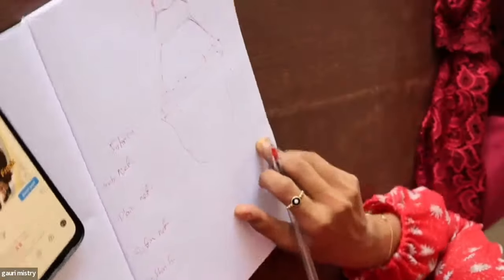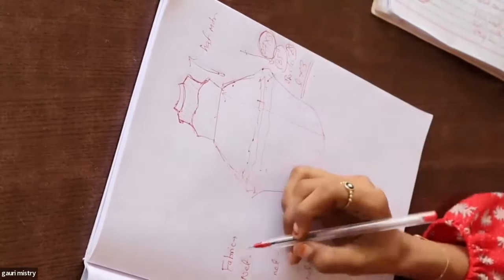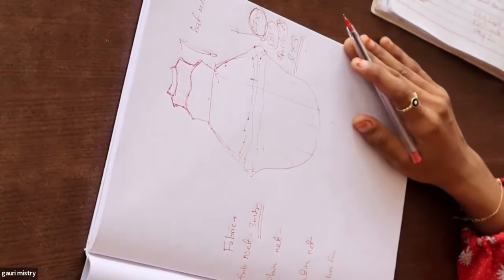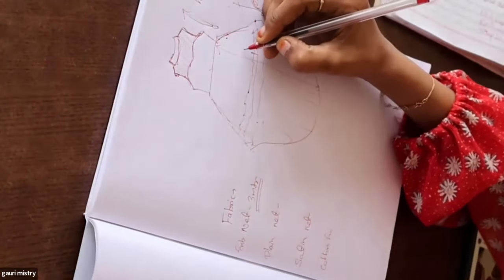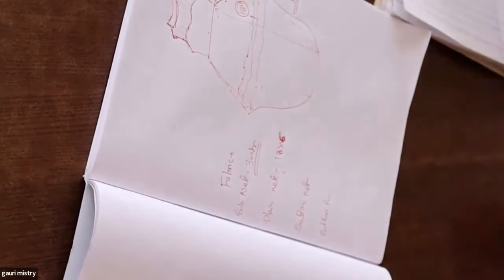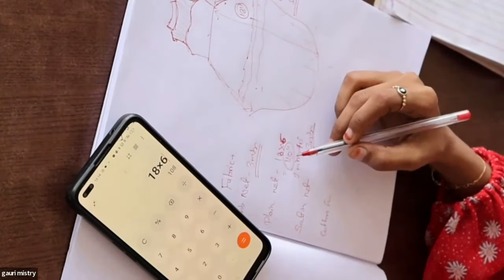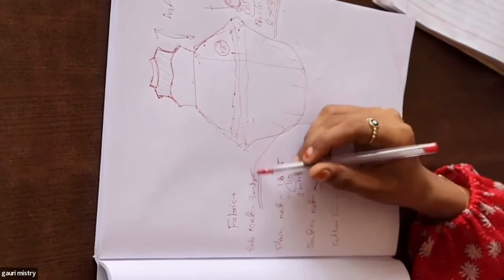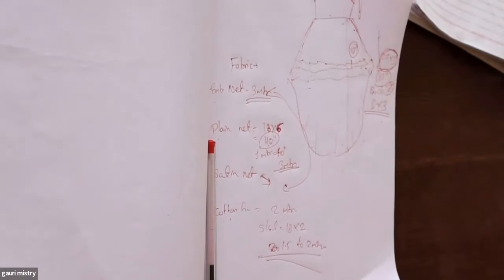How to do fabric calculation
You can learn how to make designer dresses in easy way.

Login with org code :bhpclu